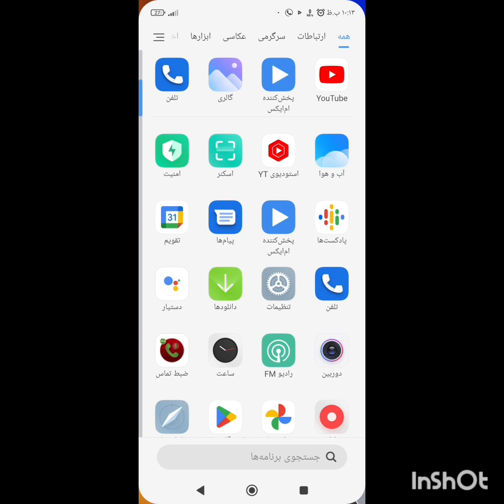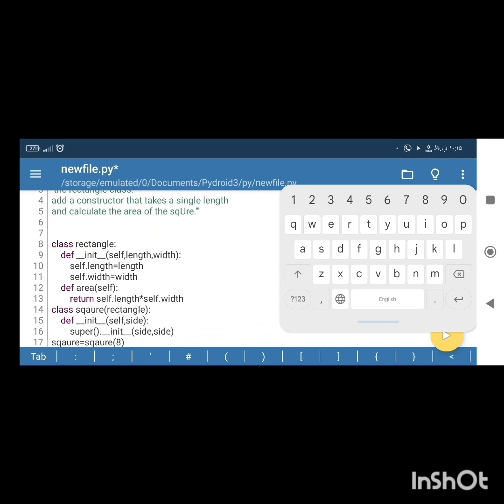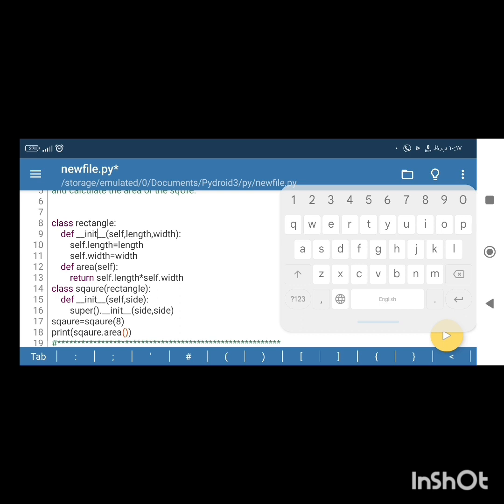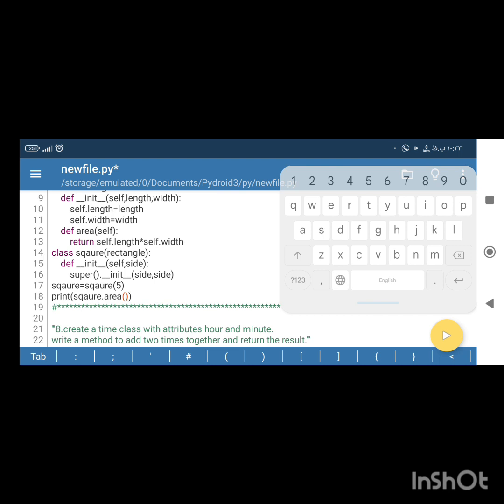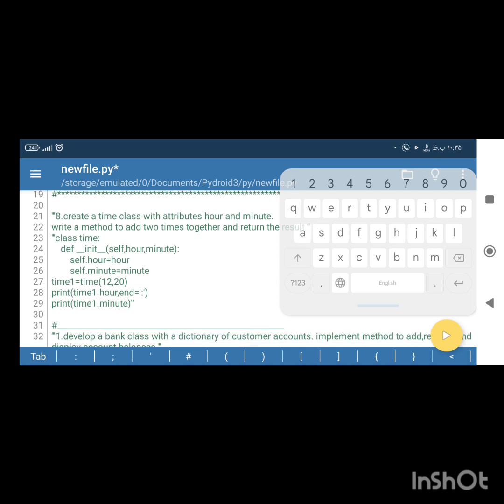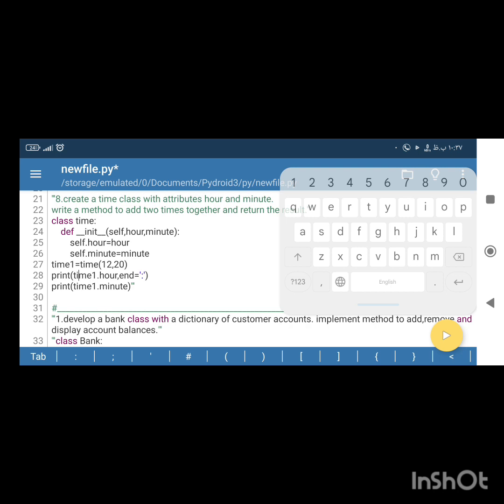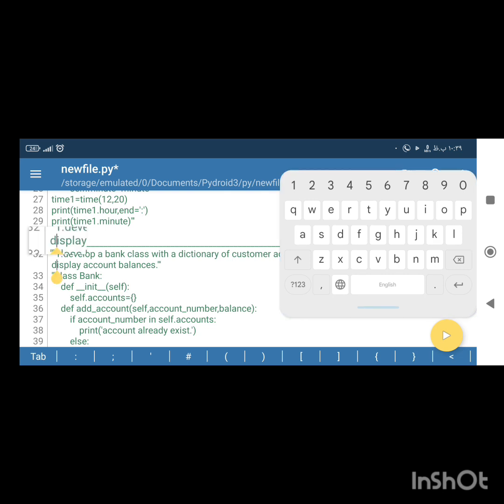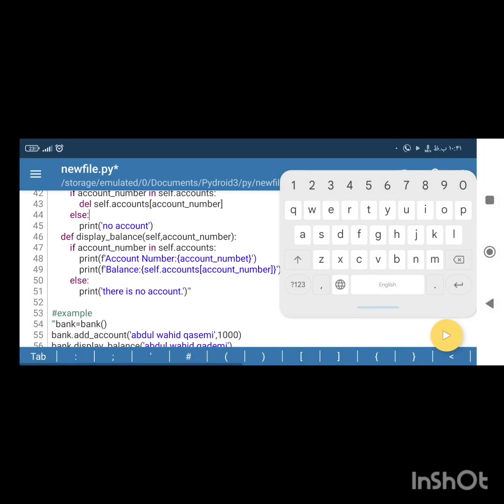۵ نوامبر ۲۰۲۳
oop project IT,department,Group A